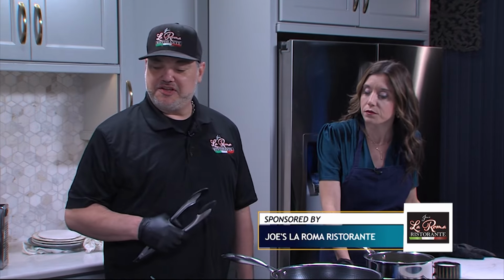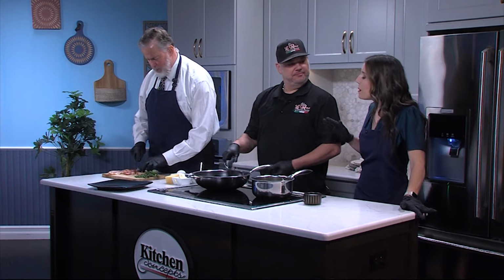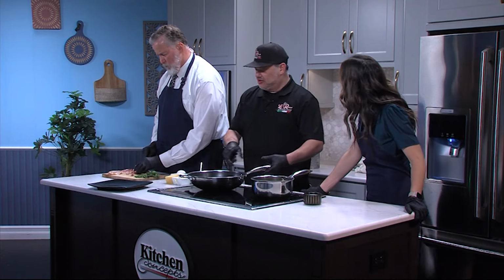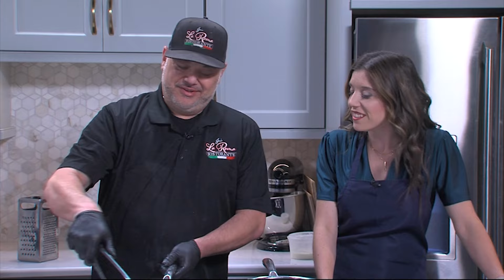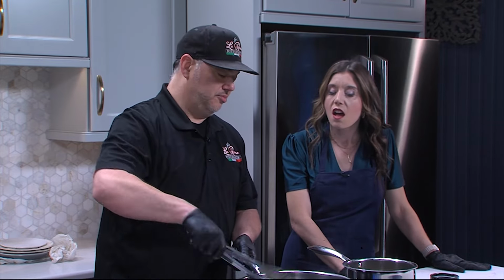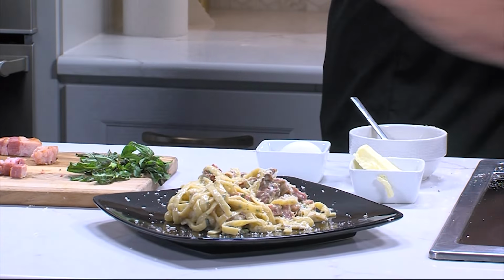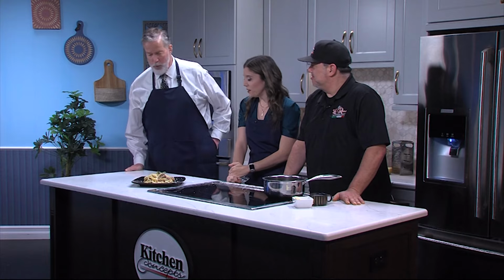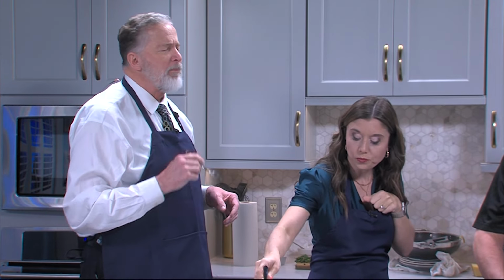Joe Bellia Of Joe's La Roma Cooks Us Some Fettuccine Carbonara For Mamma Mia Monday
Creamy sauce, Italian meats and fresh noodles are all stirred together for Mamma Mia Monday when we make fettuccine carbonara.